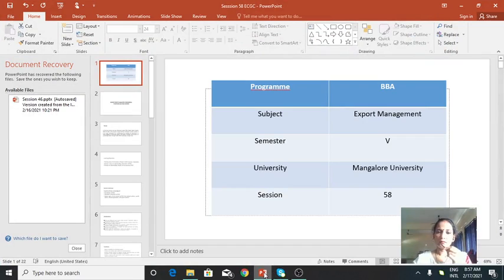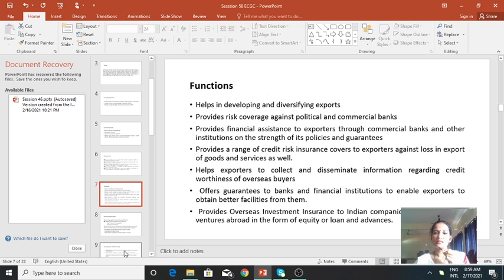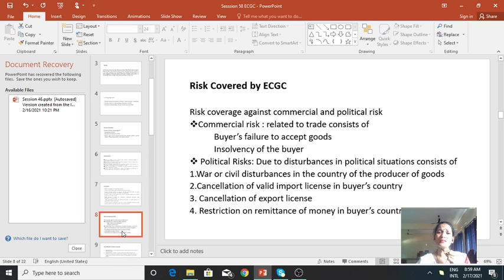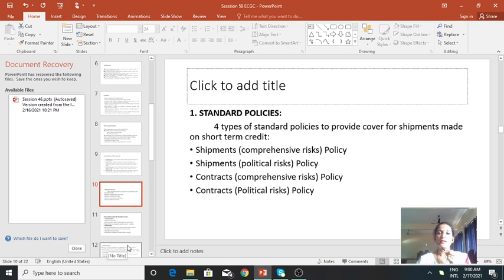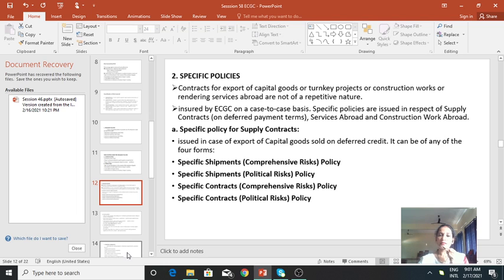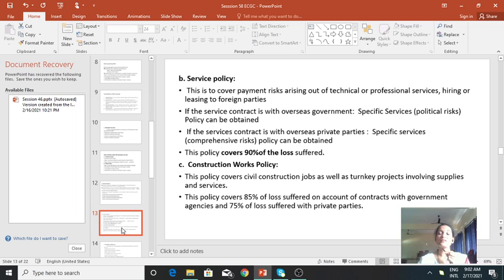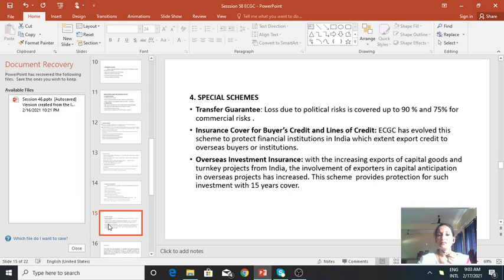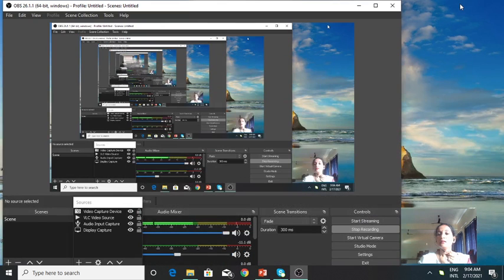Session 58 ECGC